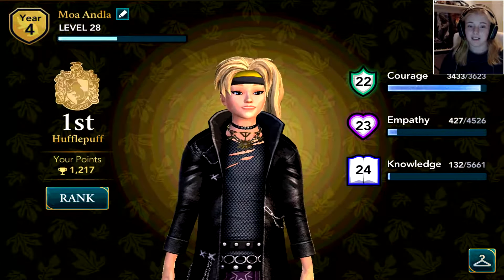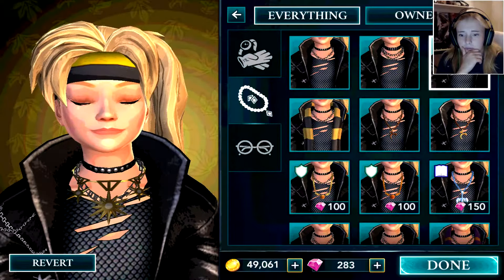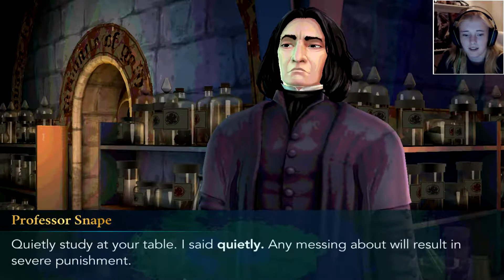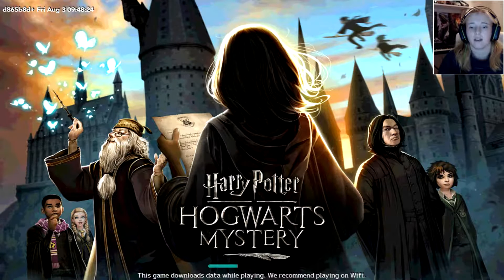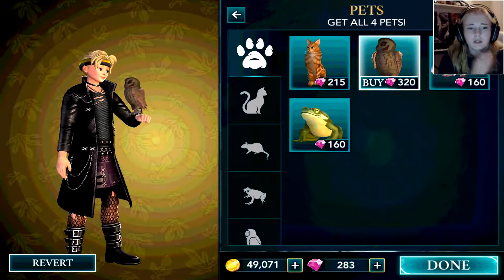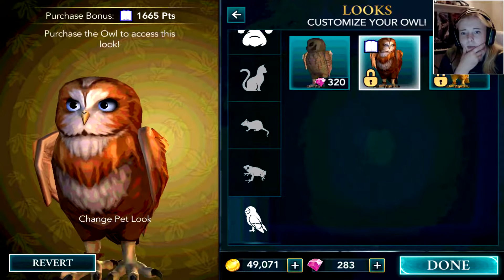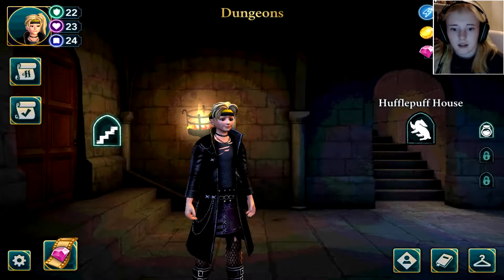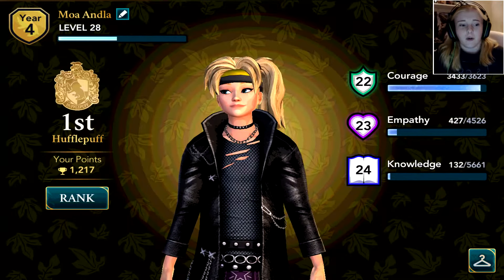MY LEVEL IN HOGWARTS MYSTERY (Mickey & Hogwarts Mystery! #1🦉)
Hi guys and welcome to Hogwarts Mystery!
In this serie I will focus on main missions and react to all the new updates!

My camera ► Iphone 7 plus, Logitech HD Pro Webcam C920, Sony G
My recording software ► Adlibris Action, Elgato HD60
My editing software ► Wondershare Filmora

⚠ NO MERCH, REALISED IT WAS TOO EXPENSIVE ⚠